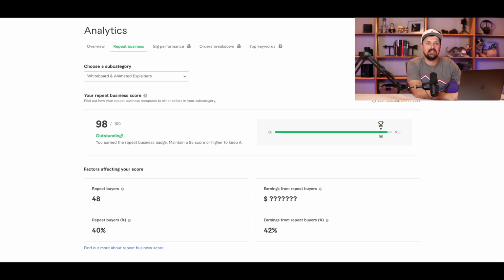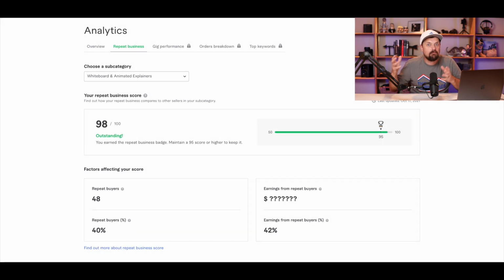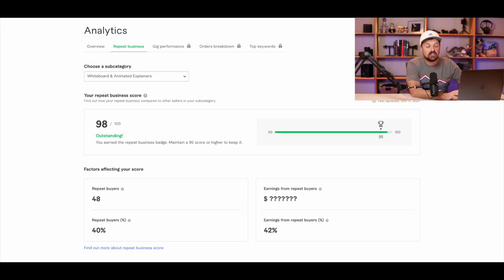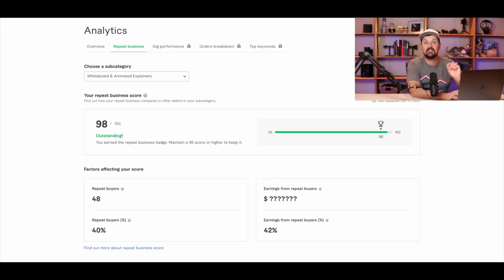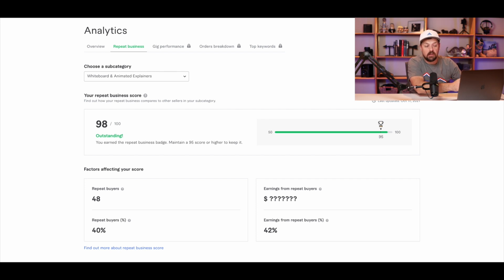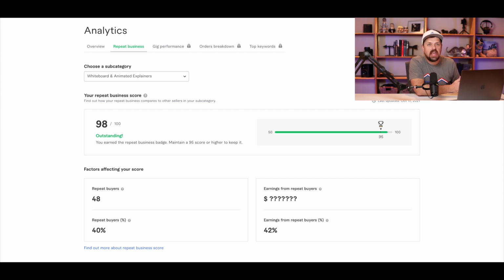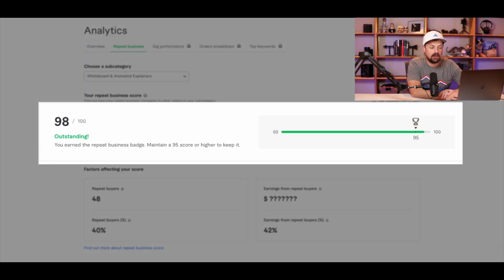Fiverr Repeat Business Score - Fiverr tips with Fiverr Top-Rated Seller Joel Young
Have you seen the new analytics dashboard Fiverr released for repeat business? Do you know your repeat business score? In this video Fiverr top-rated seller Joel Young discusses what the repeat business score is, and how you can increase yours.

🔥Gig Reviews 🔥
Would you like Joel to review your gig on an episode of Fiverr talks?

Canon M50
Sigma 16mm f/1.4 Lens
Rode VideoMic NTG
Rode VideoMicro
Audio-Technica AT875R Shotgun Mic
Geekoto Tripod

Kamerar D-Fuse Softbox
Aputure MC RGB Light
Falcon Eyes F7 RGB LED Light
K&F Concept Tripod Light Stand